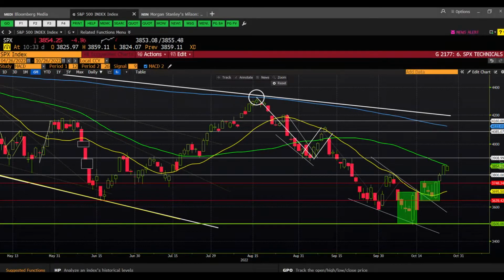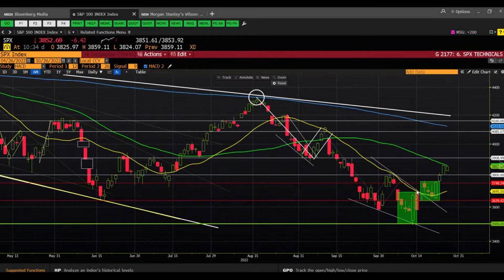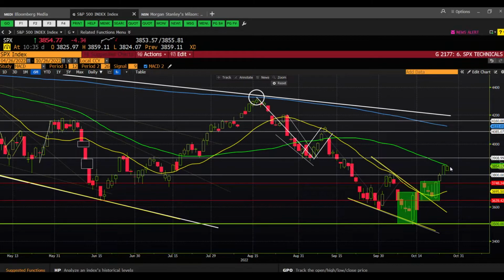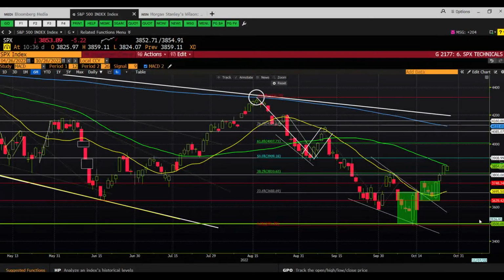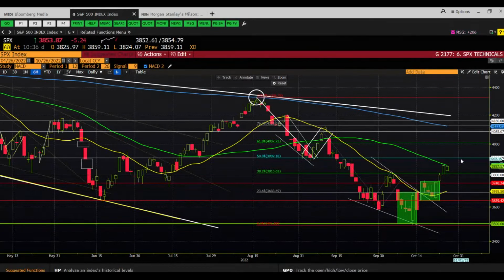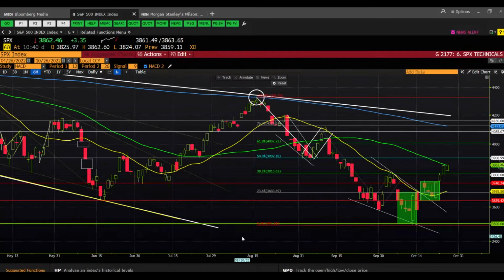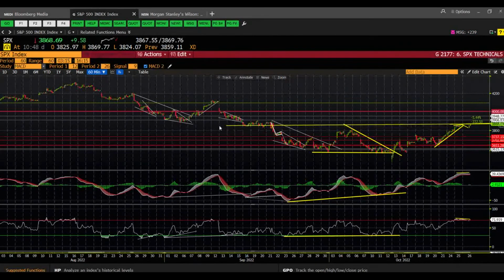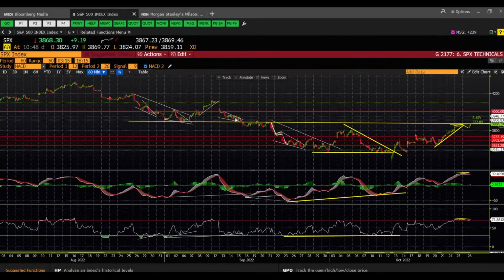Stock Market Snapshot 10/26/2022